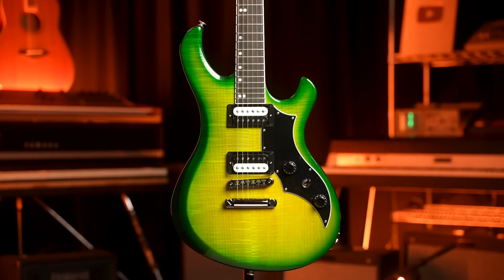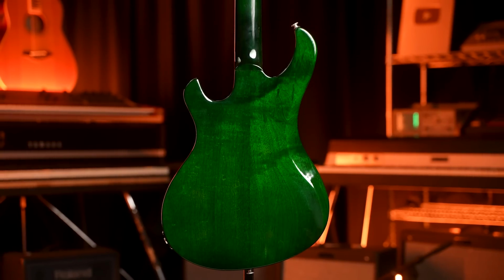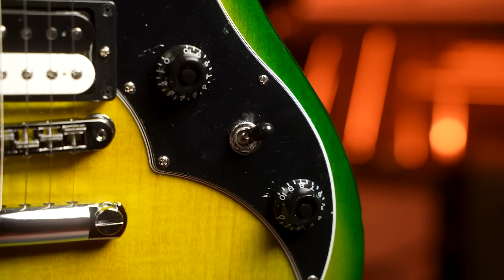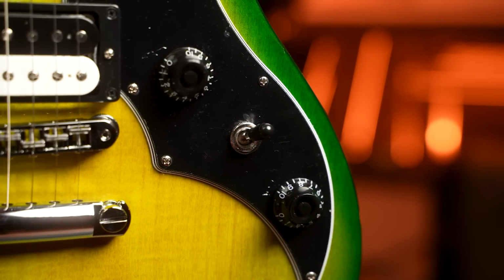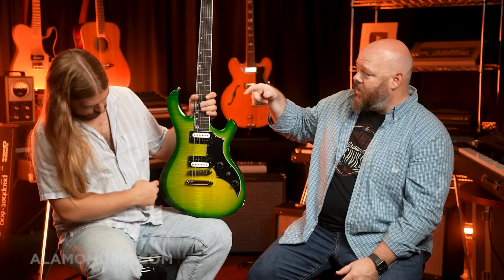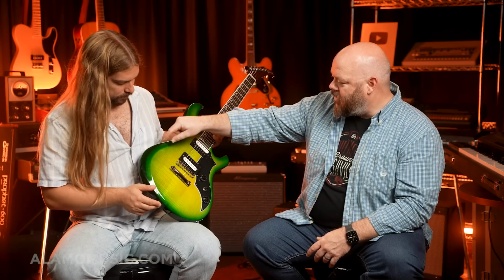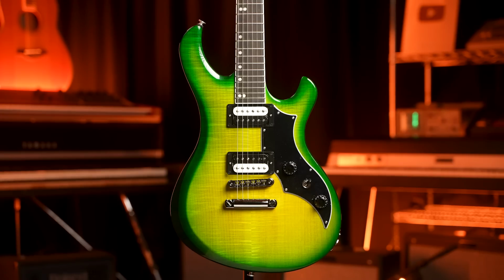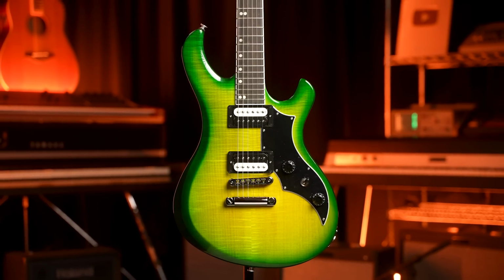Will Gibson Win Or Be Defeated With The Victory?!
Gibson has recently re-introduced a guitar model that they originally introduced in the 1980's, the Gibson Victory. Designed to be Gibson's take on the popular super strat design, the offset body and pickup switching options provide a nuanced take on the idea of the 24 fret "super strat". Already this guitar has been polarizing and it became a sales failure in the 1980s. Can Gibson win with the Victory this time?

0:00 Intro
1:12 Victory History
3:10 Specs
7:44 Demo
10:21 Playing Injured
12:21 Fran Shreds!
12:48 Final thoughts